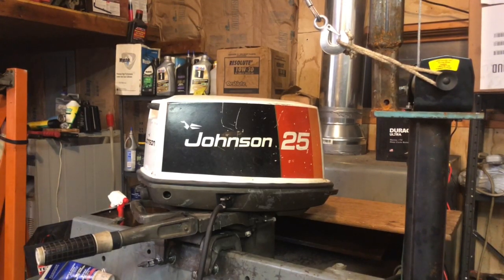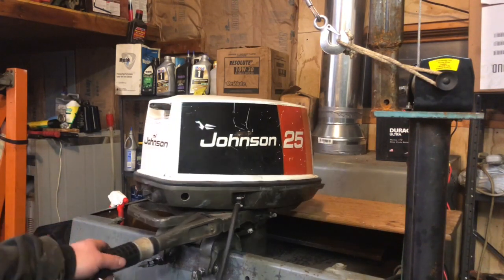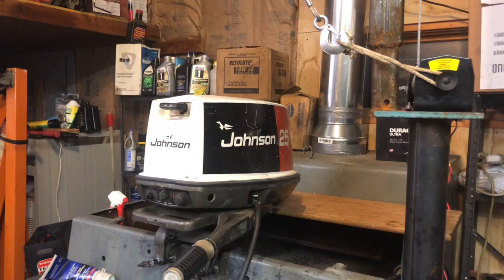1976 25hp Johnson outboard tank test